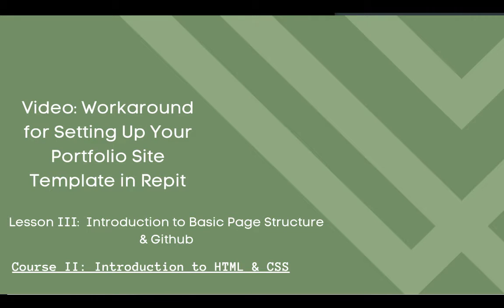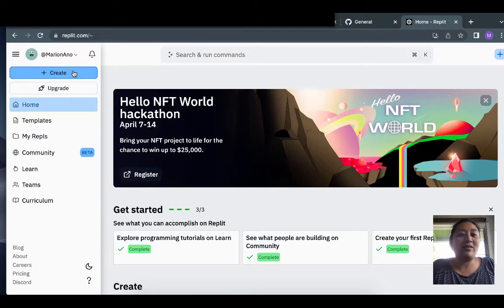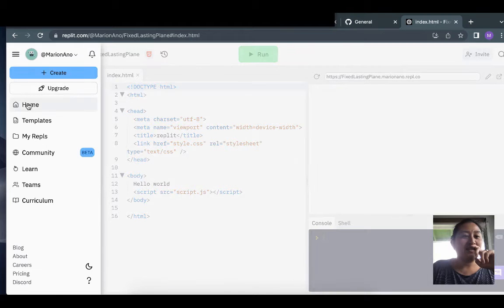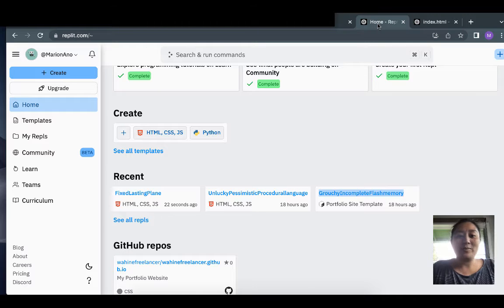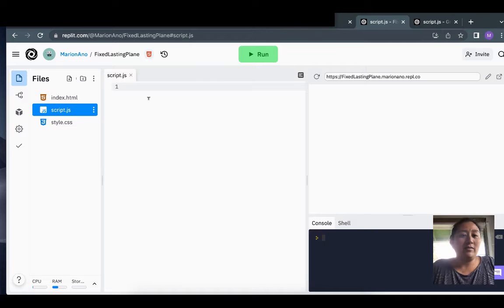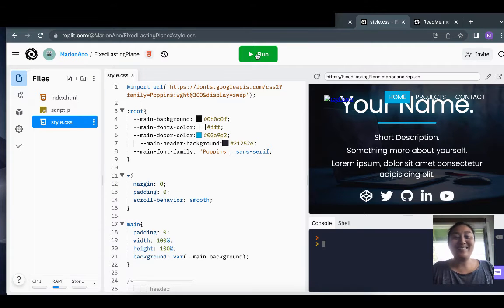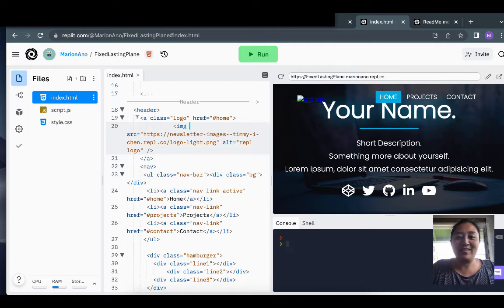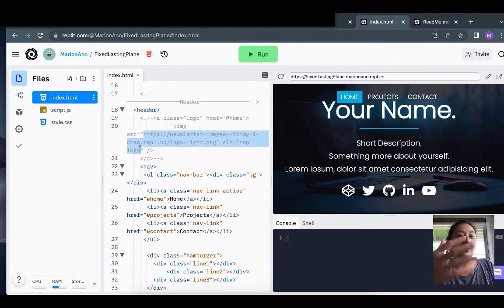Lesson 3 (Watch Before Video 9) Workaround for Setting Up Your Portfolio Site Template in Replit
Please watch this video after you have completed Part 2 of the tutorial guide:  Lesson 3: Introduction to Connecting Replit to Your Github
You'll have to follow the steps in this video to create a working Portfolio template site in Replit.